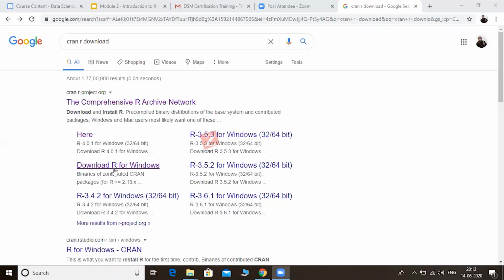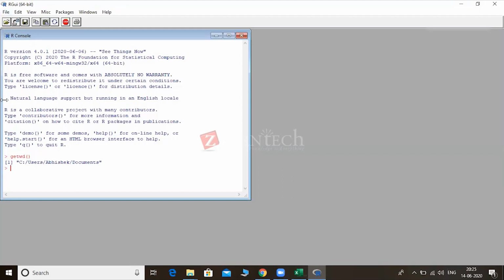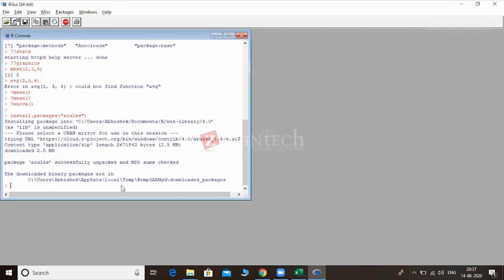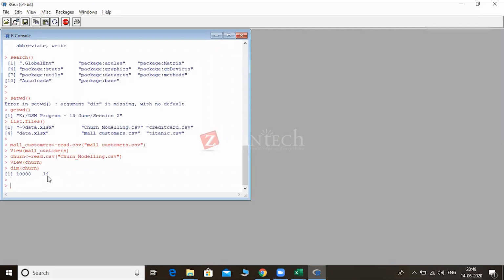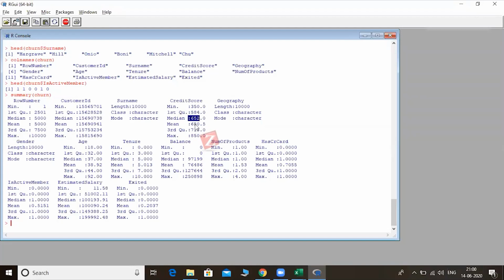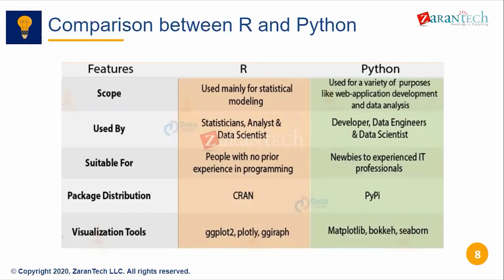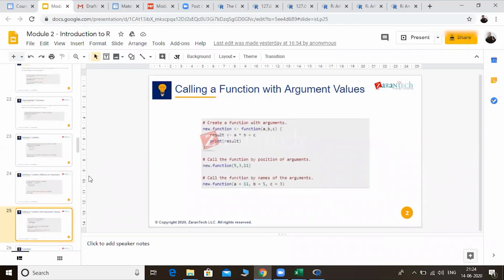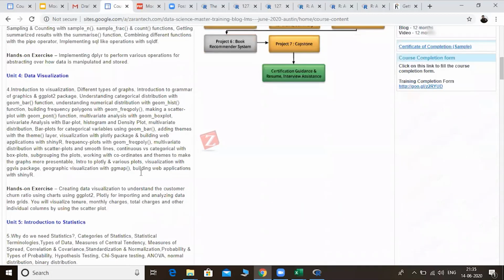Introduction to R | Data Science Master Training | ZaranTech DotCom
🔥🔥 In this video, you will learn Introduction to R as a part of Data Science Master Training.